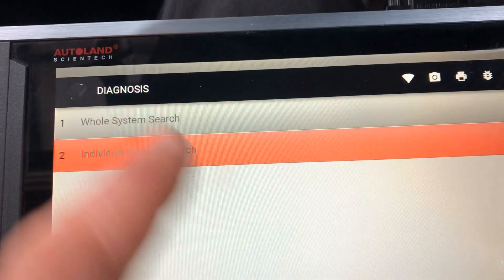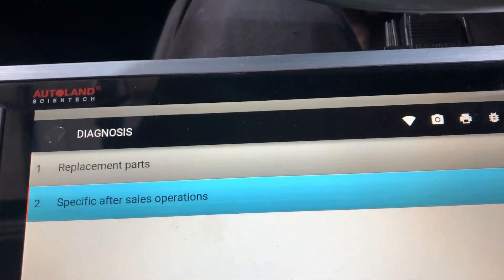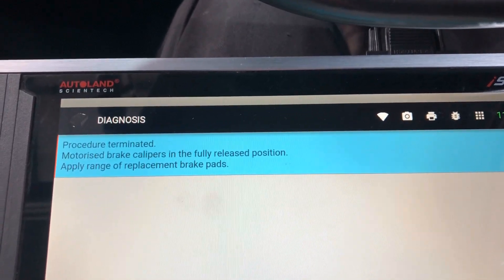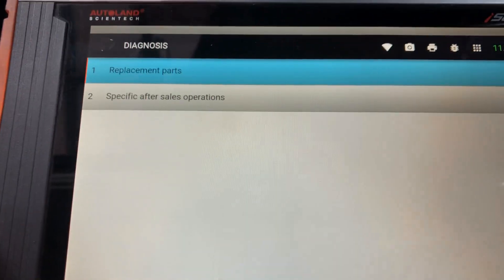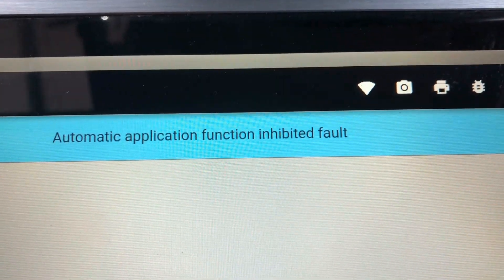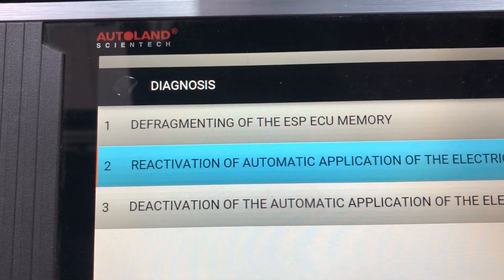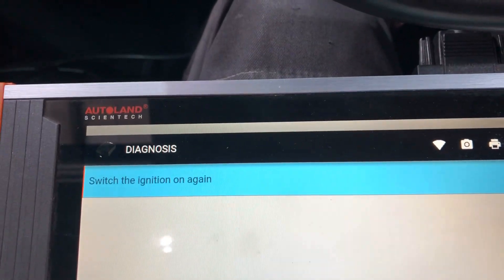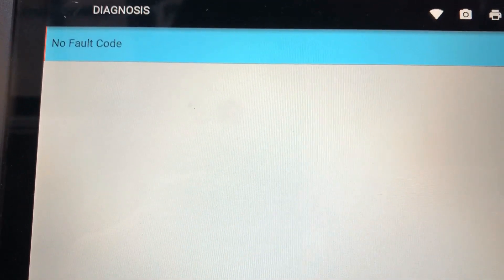Peugeot 308 T9 Rear Pads Replacement With Autoland Scientech Diagnostic Tool